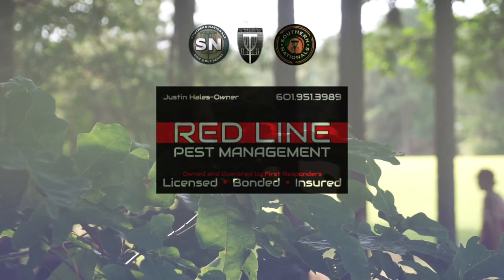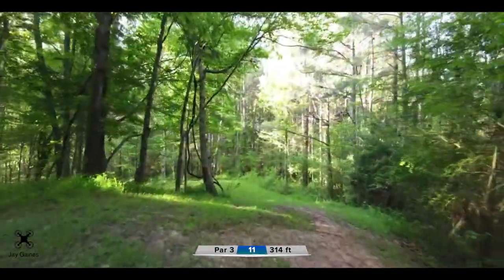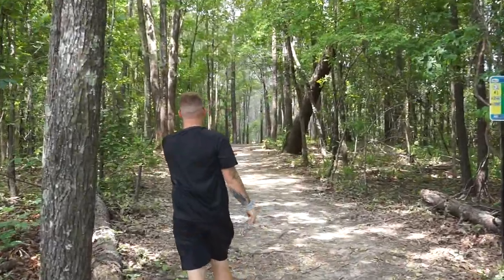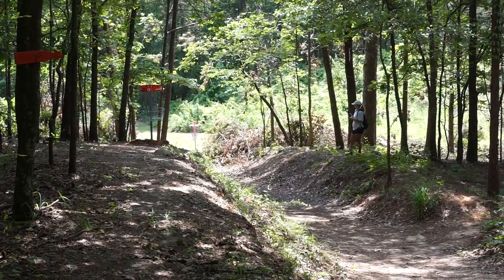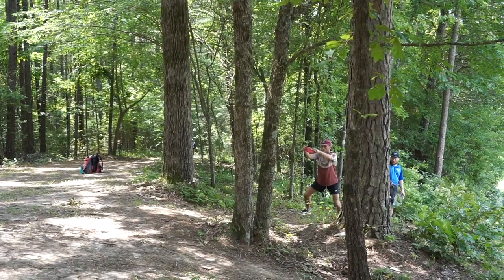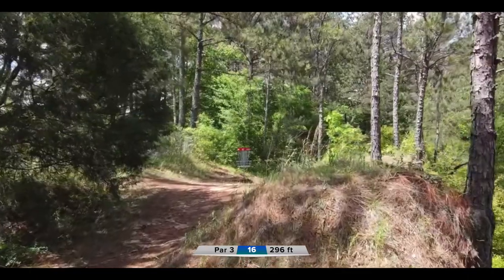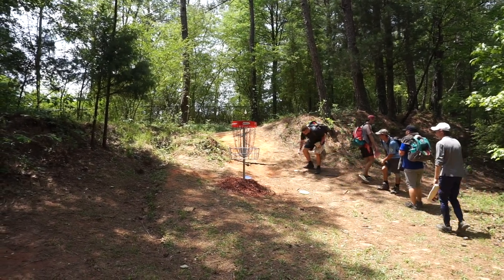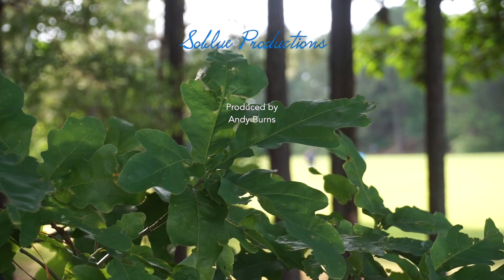2022 Southern Nationals Pro Championship | R1B9 | Camp, Downey, Thornton, Brister, Sherbert | Soblue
2022 SNPAC Round 1 located in Pearl, MS at the Center City Disc Golf Course.

Feature Card for Round 1:
Christian Camp
Chris Downey
Trea Thornton
Alex Brister
Chad Sherbert

Drone: Jay Gaines